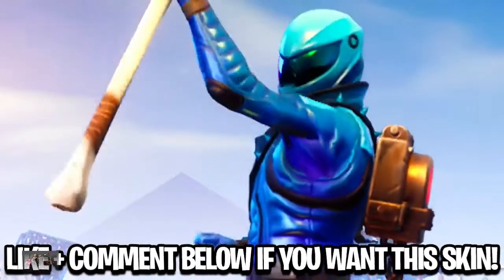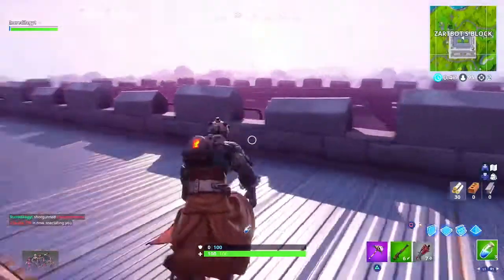FORNITE - Leaked Fortnite Prisoner Stage 3 Key Location! (Fortnite Battle Royale)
The New Fortnite PRISONER STAGE 3 KEY LOCATION EXPLAINED! What do you think about the New Fortnite Stage 3 Prisoner Key Location Upgrade? Get ready for the brand New Fortnite Prisoner Stage 3 Key Upgrade Update!

How To UNLOCK The Prisoner Skin STAGES Locations (STAGE 3 KEY AND STAGE 4 KEY HUNT EXPLAINED) Fortnite and we have the clues to get to the stage 3 key location and stage 4 key location to receive the later stages of the snowfall or the prisoner skineaked Fortnite Prisoner Stage 3 Key Location!